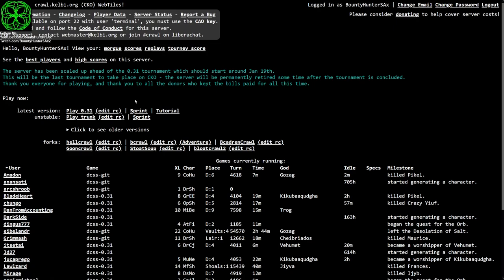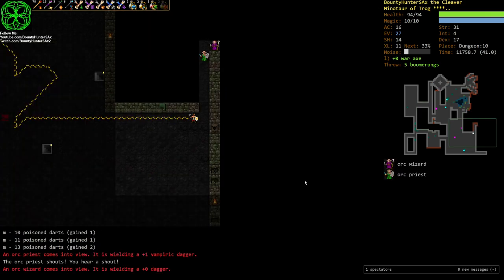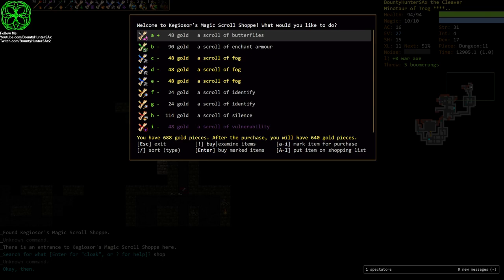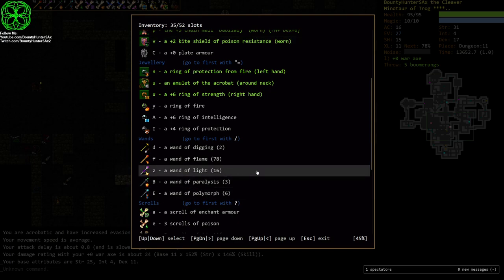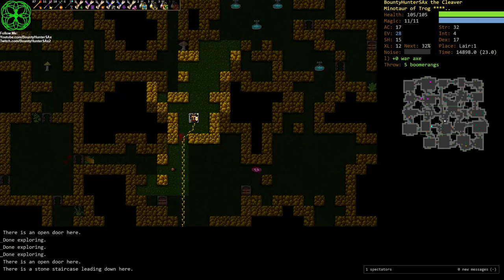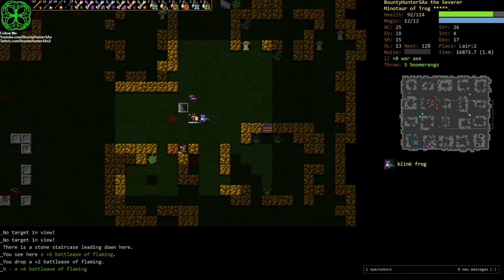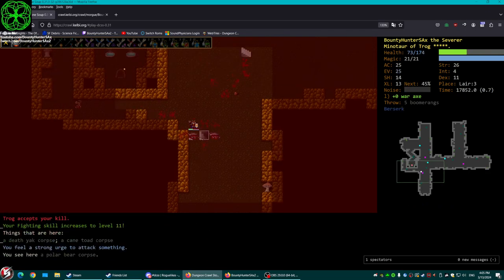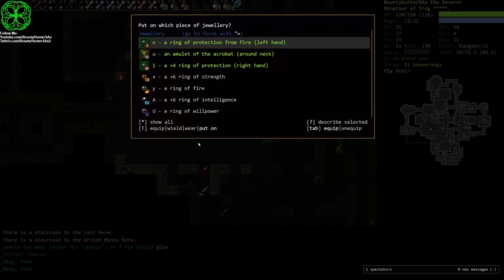DCSS - MiBe Tutorial - How to Win - Part 2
A series detailing "basic strategy" to play very carefully and ensure a win with one of the most powerful race-class comboes in the game. Many situations overanalyzed and overexplained.

This is the Lair. Enjoy!

PLEASE remember to ask questions, sub, like, etc.